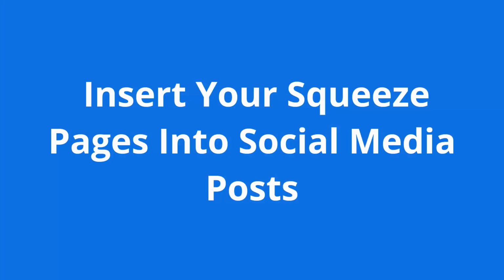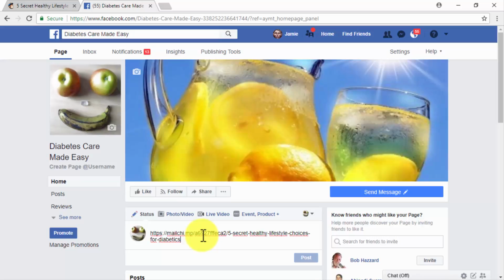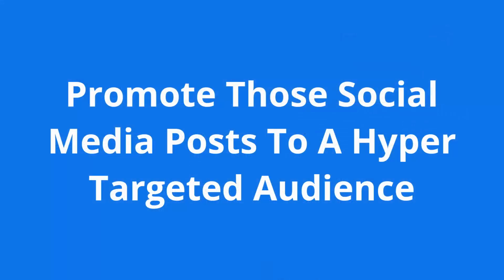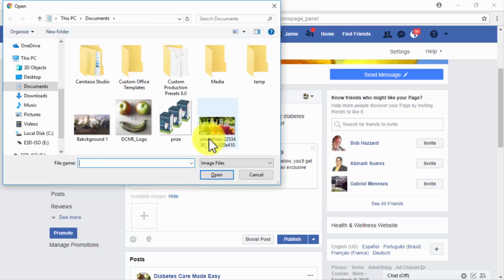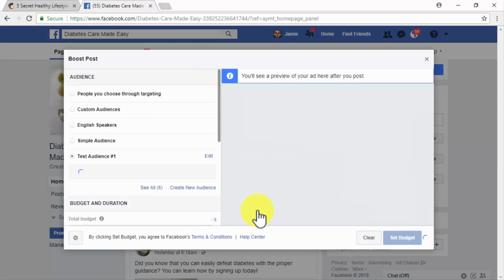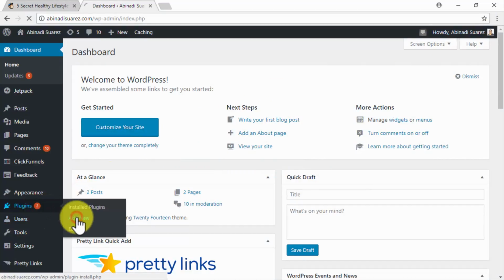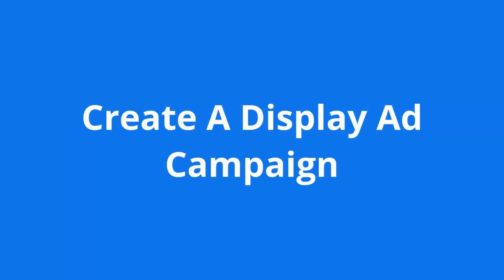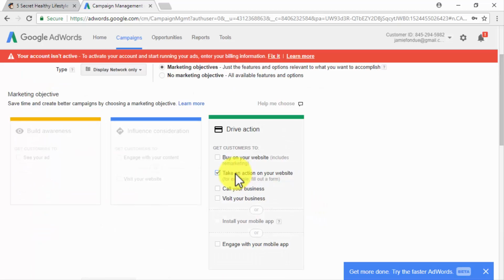Email Marketing 3.0 Made Easy-Chapter 10